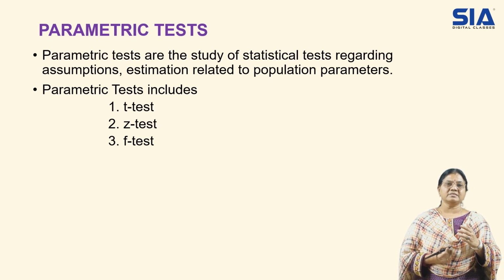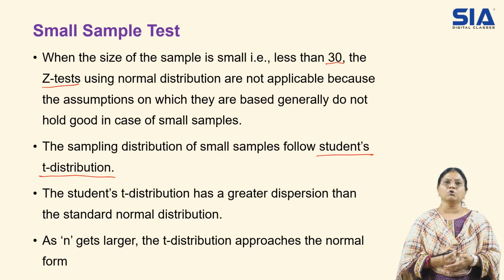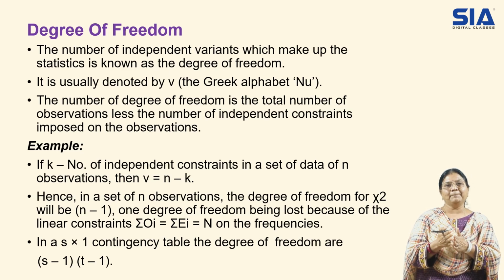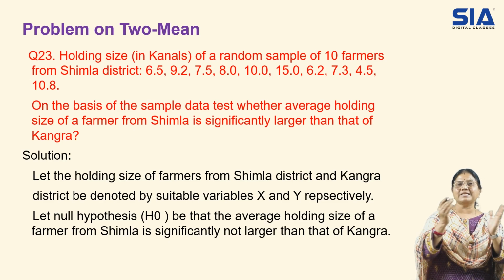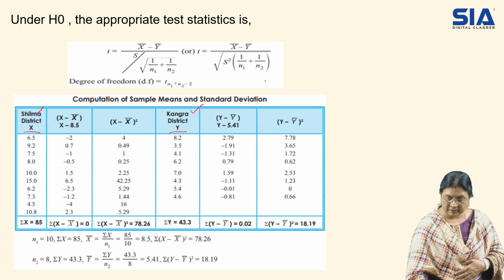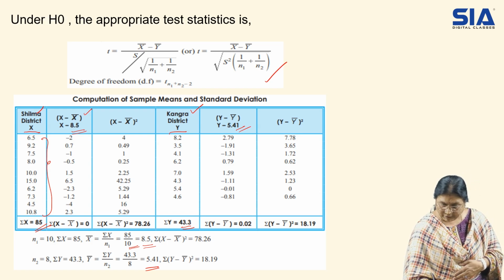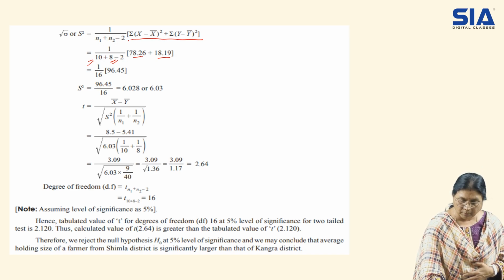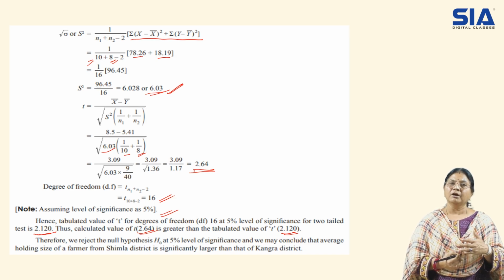T-Test siapublishers education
T-Test

Learn all about the T-Test in this educational video from Sia Publishers. Whether you're a student or a researcher, this video will help you understand this statistical analysis method.

t-test
students t-test
student's t-test